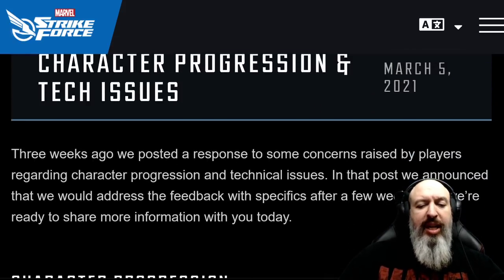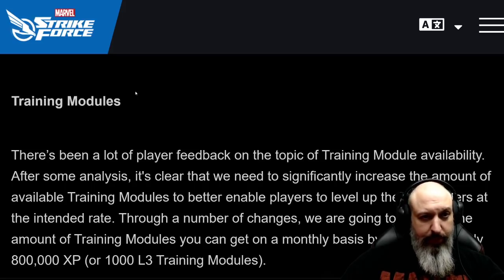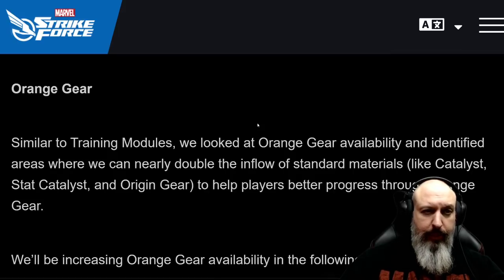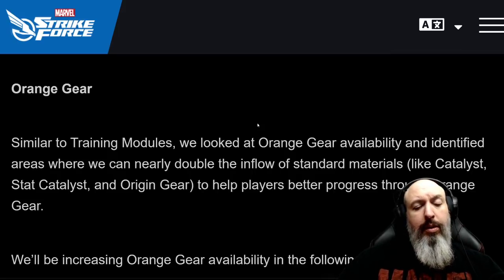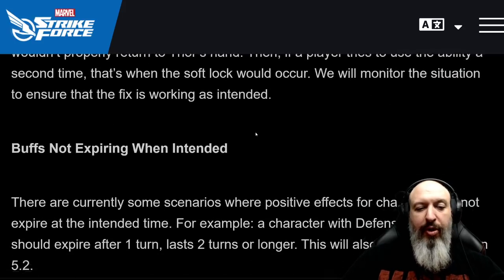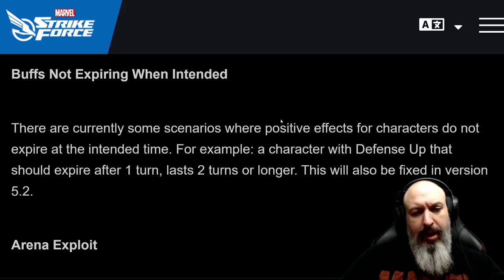Catch up mechanics? New players? What's missing from the community response featuring Philosopher.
Use Amazon coins to save up to 20% on your in app purchases.